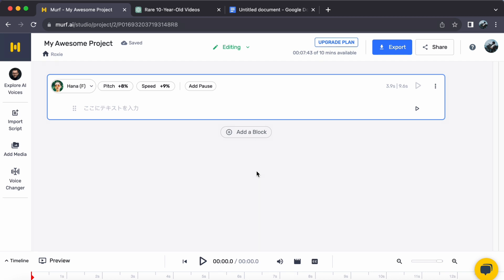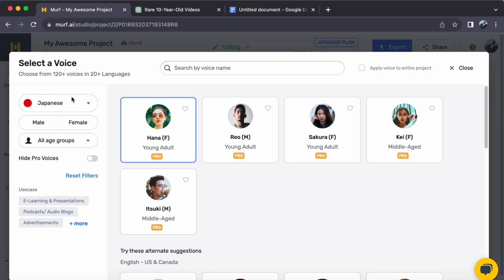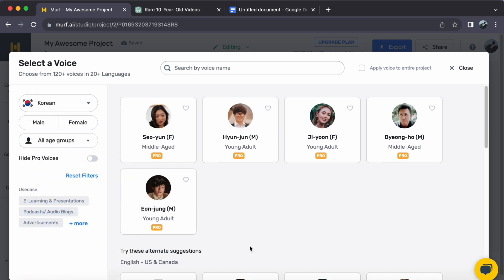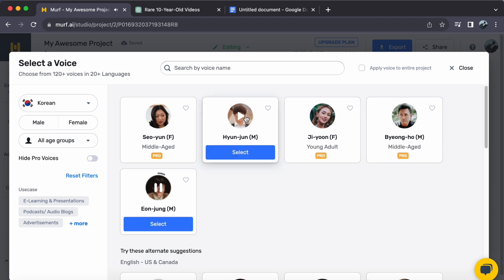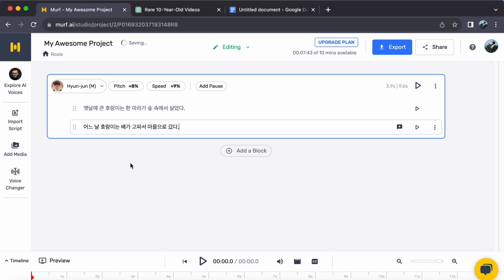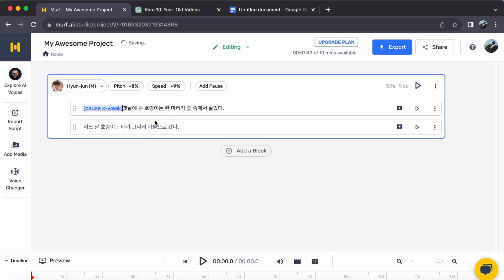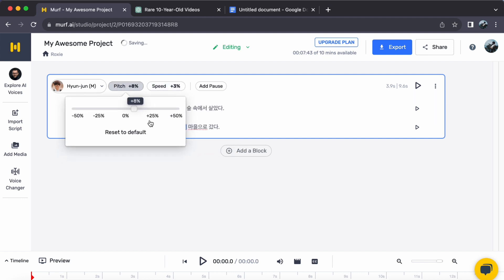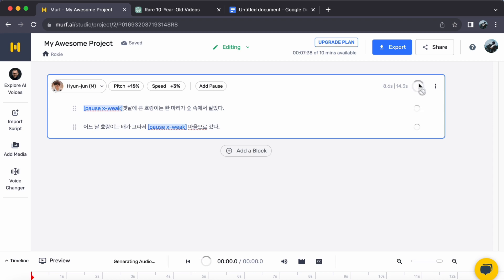How to Text to Speech in Korean in Murf AI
In this video, I'll show you How to Text to Speech in Korean in Murf AI

Mentioned resources in the video:
MURF AI: murf.ai

In this video, I'll show you How to Text to Speech in Korean in Murf AI. In this tutorial, we'll guide you through the exciting world of Text to Speech (TTS) in Korean. Our step-by-step guide will help you unlock the power of Murf AI's cutting-edge technology to convert written Korean text into lifelike speech.

Whether you're a language enthusiast, content creator, or simply curious about TTS, we've got you covered. Discover the nuances of inflection, pronunciation, and emotion that make your TTS output sound remarkably natural. With Murf AI's user-friendly interface, generating Korean speech from text has never been easier.

Our tutorial covers everything from getting started with Murf AI to optimizing settings for a personalized TTS experience. Learn how to adjust speech speed, choose between different voices, and even add unique accents to your generated speech. By the end of this guide, you'll be equipped with the knowledge to create engaging voiceovers, assistive tools, language learning resources, and much more.

Join us on this journey of sonic expression with Murf AI's Korean Text to Speech.